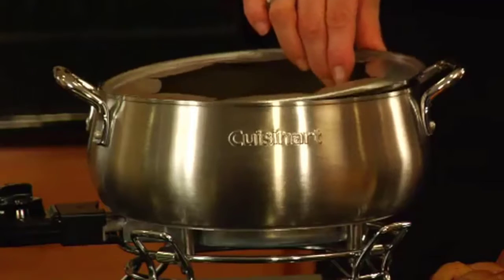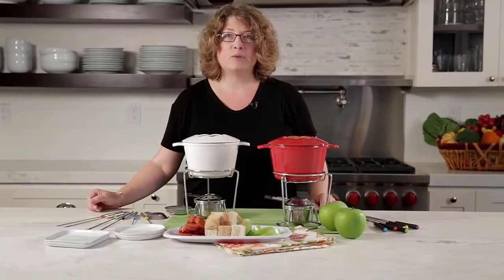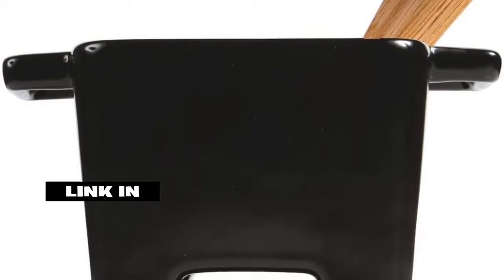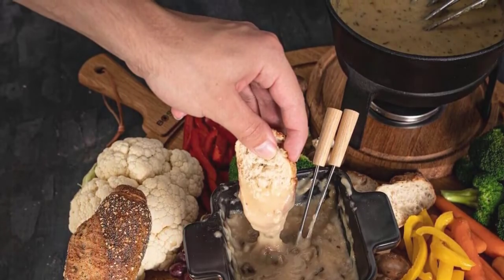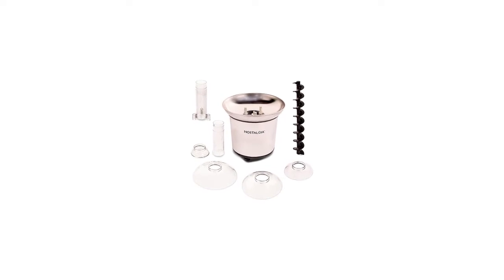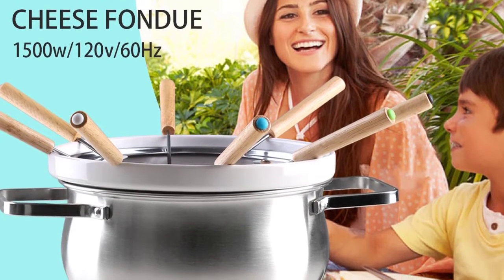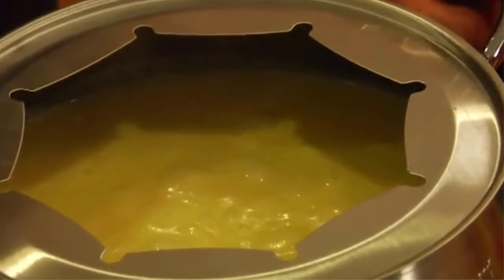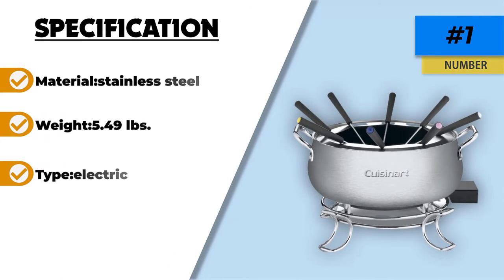📦 Top 5 Fondue Pots [ Electric Fondue Set USA ]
Are you looking for the best Fondue Pots

00:00 - Introduction

01:10 - [5]
➼ Price:

02:34 - [4]
➼ Price:

03:42 - [3]
➼ Price:

05:12 - [2]
➼ Price:

06:56 - [1]
➼ Price:

💥 Best Amazon Selling

     qualifying purchases.